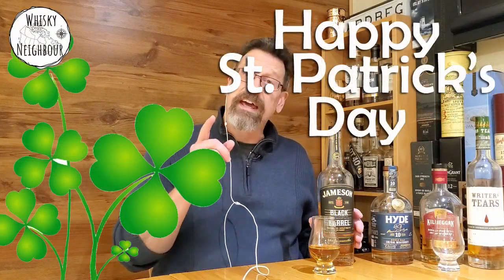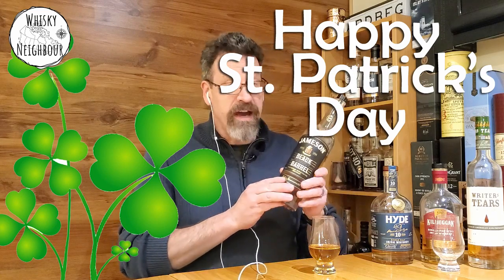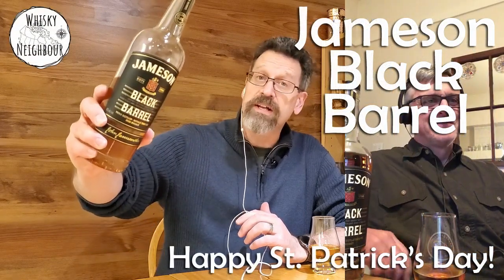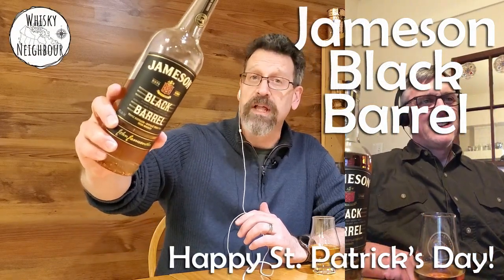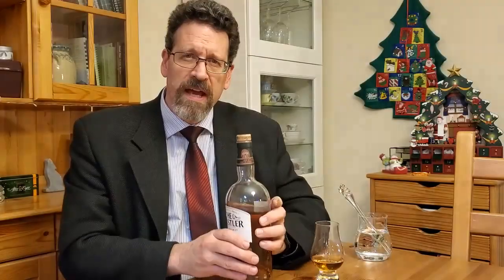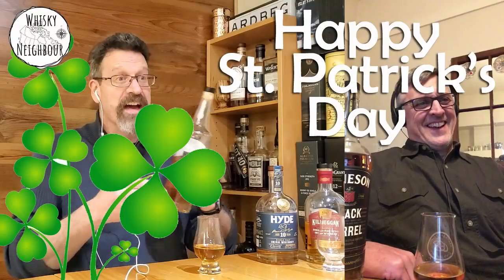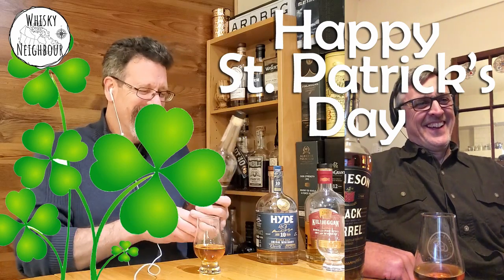Jameson Black Barrel St. Patrick's Day Review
Episode 259. My cousin Brad joins me to talk about Jameson Black Barrel, and I can't think of a better way to celebrate St. Patrick's Day. Have you tried this release? A little more than their regular, but it is so worth it in my opinion. The extra oak and char really balance the sweet Irish Blend.